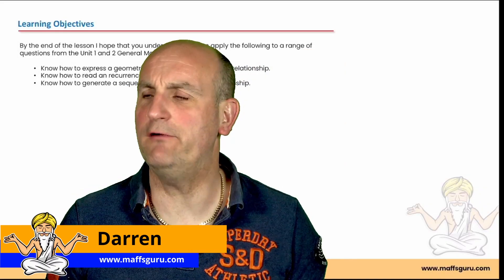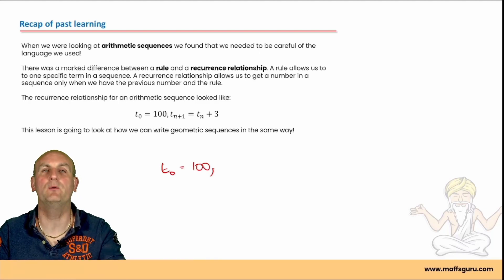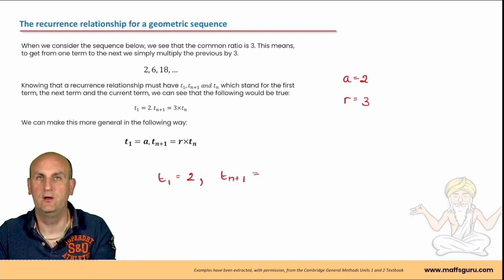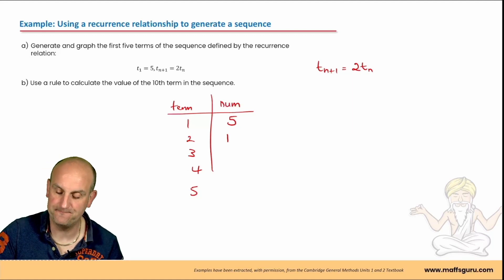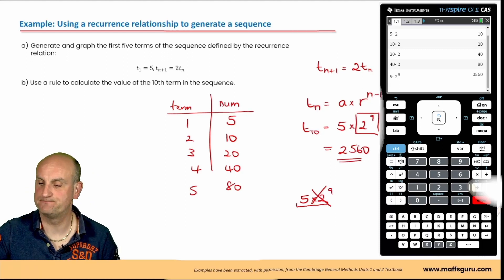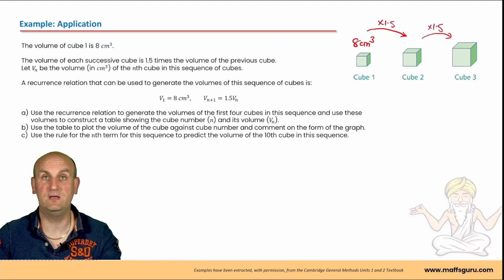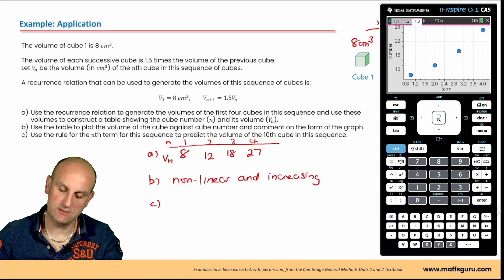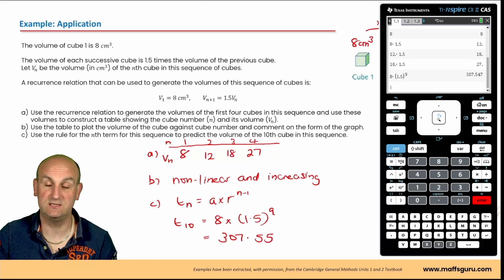Using a recurrence relation to generate and analyse a geometric sequence | Year 11 General Maths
Using a recurrence relation to generate and analyse a geometric sequence | Year 11 General Maths | MaffsGuru.com

This video is another in the series relating to sequences for the Year 11 General Maths Units 1 and 2 course. Using the ideas of what a geometric sequence is, we can now make sure to learn the difference between a rule and a recurrence relationship (otherwise known as a term-to-term rule). As this is a pretty short video, I look at how to read a recurrence relationship and how to then use it to generate sequences. There are some worked examples and they are all explained in an easy to understand way.

00:00 Introduction
00:07 Welcome
00:52 Learning Objectives
01:05 Recap of past learning
02:35 The recurrence relationship for a geometric sequence
04:25 Example: Using a recurrence relationship to generate a sequence
08:05 Example: Application
12:01 Final words